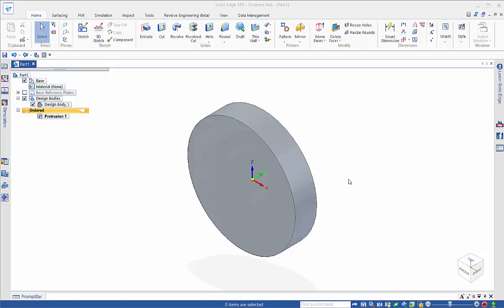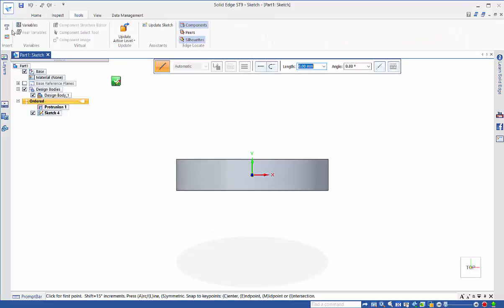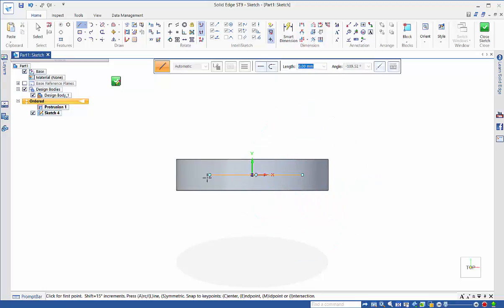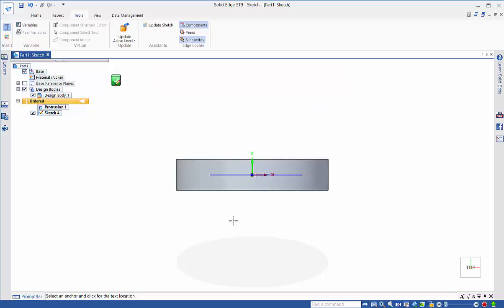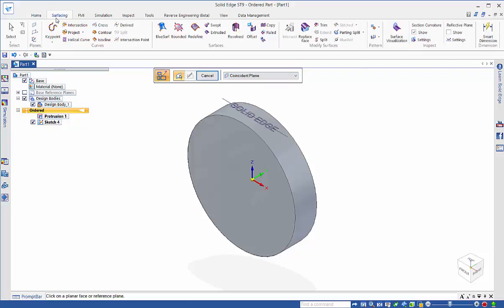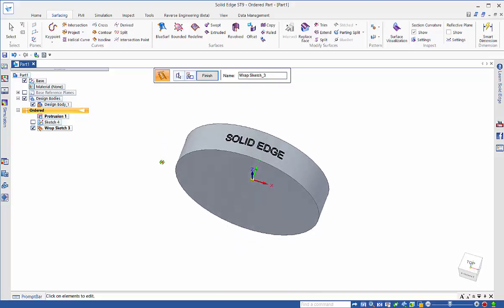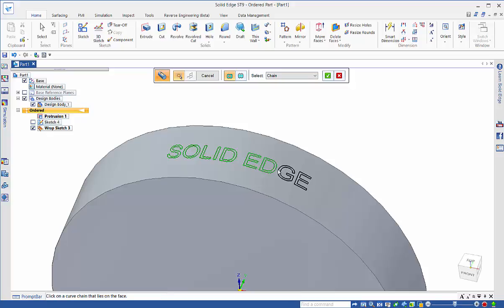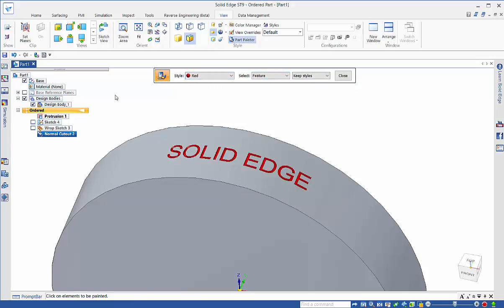Wrap text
This tutorlal shows how to wrap text to a cylindrical surface and use the sketch to produce a cutout.